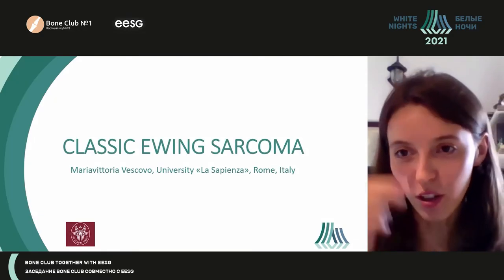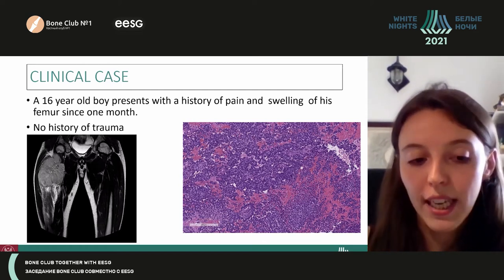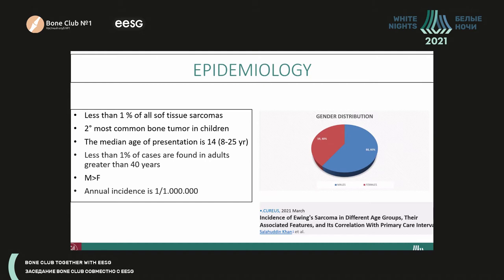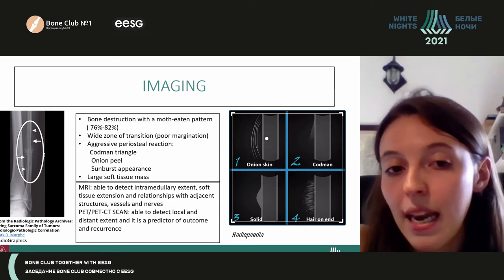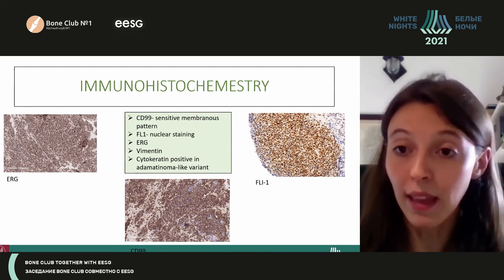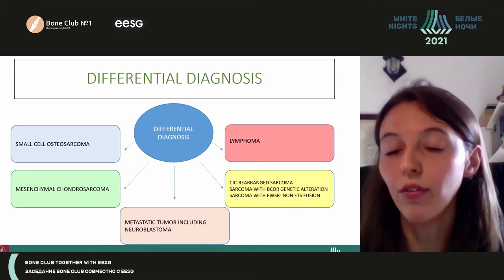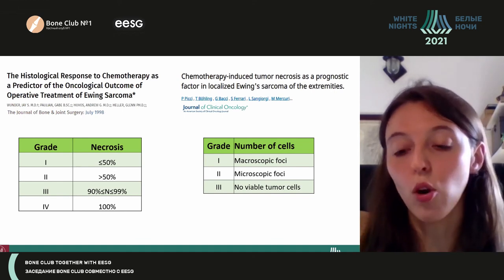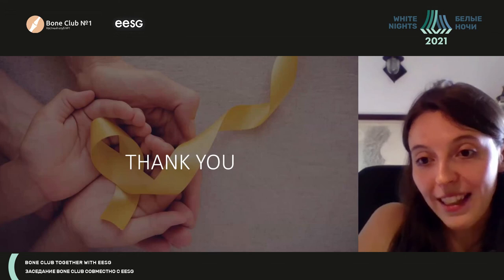Classical Ewing sarcoma of bone (Mariavittoria Vescovo)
Mariavittoria Vescovo - National Cancer Institute "Regina Elena" of Rome, Rome, Italy